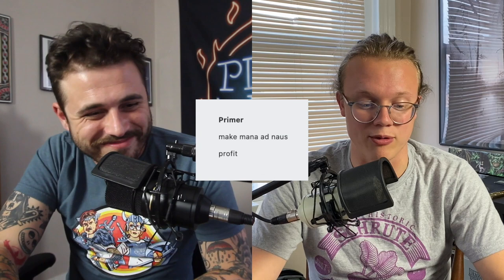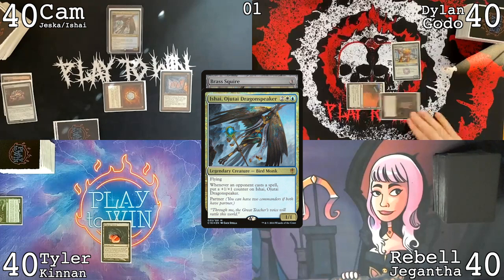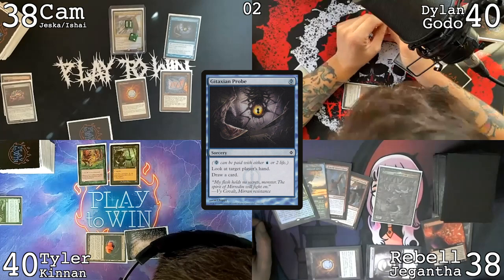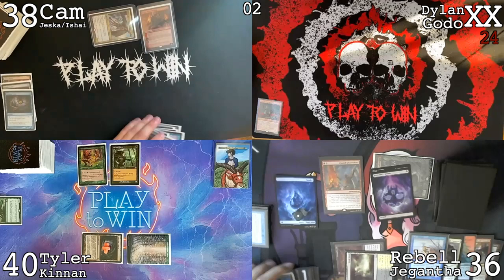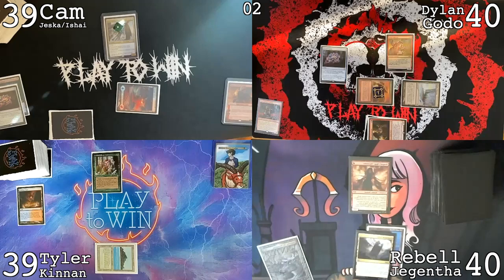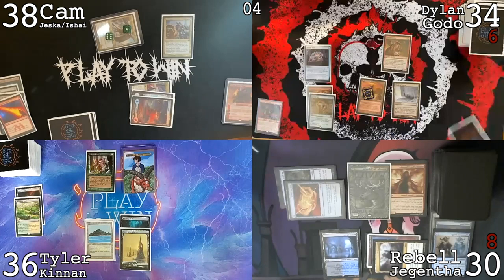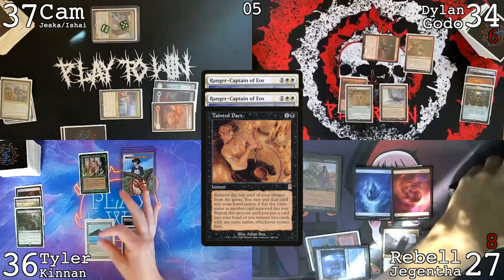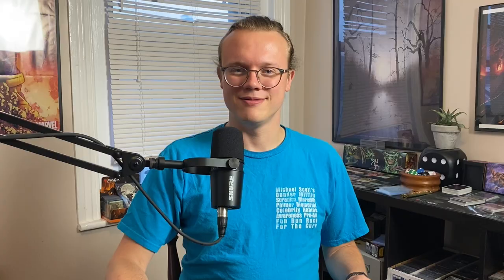HOW GOOD IS JEGGY NAUS IN cEDH - Play to Win Gameplay w/ Rebell - Ishai/Jeska-Godo-Kinnan-Jegantha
This week we have two games with Rebell to see how good Jegantha is in cEDH!